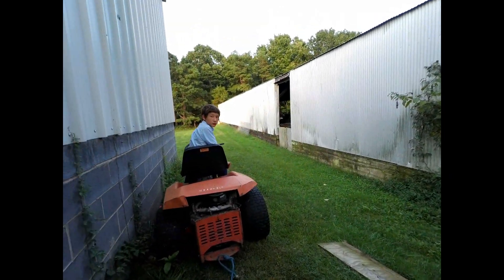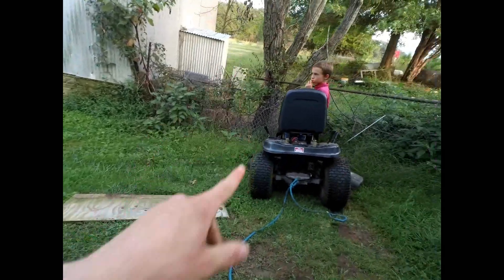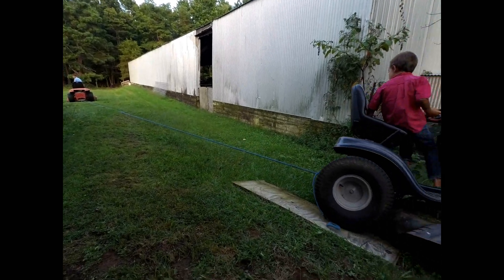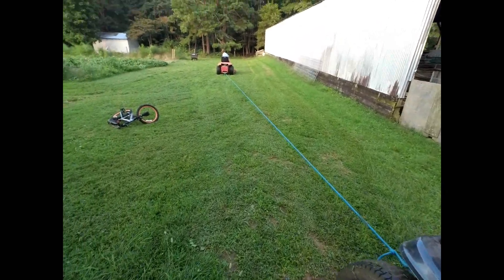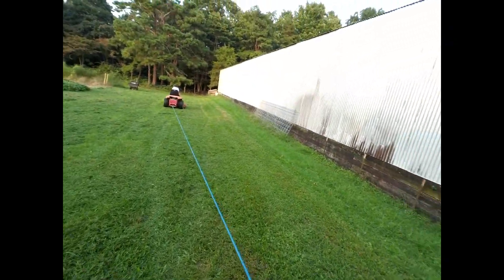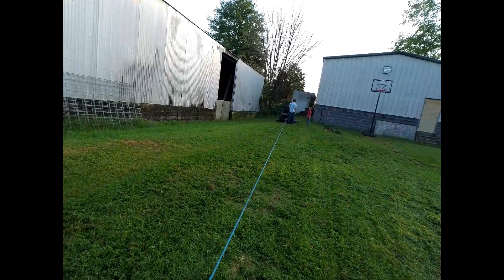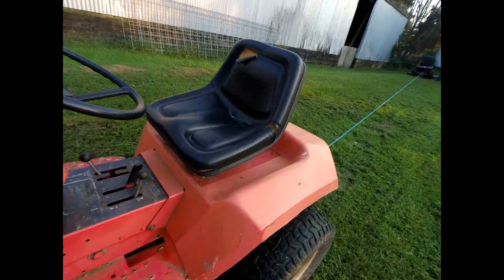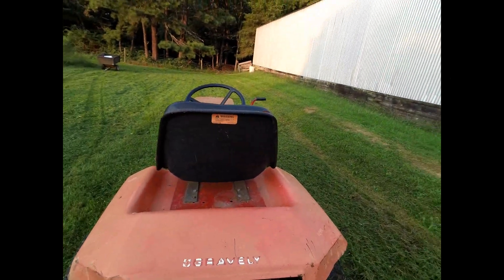pulling the Troybilt with the Gravely 18g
In this video I pulled the Troybilt mower out of stuck position with our Gravely 18g tractor. I'll put videos here occasionally, but most of my videos are on Rumble. Here's a link to my rumble channel